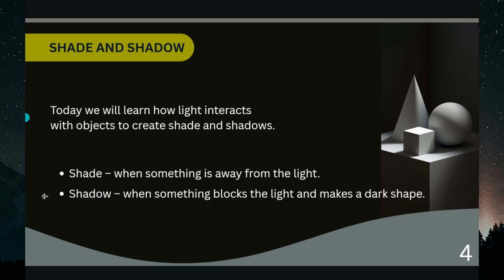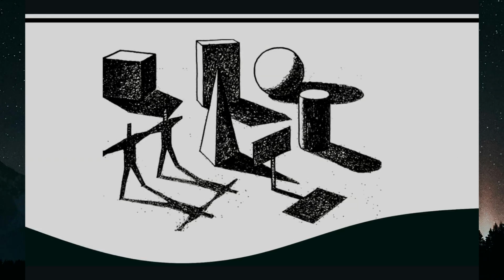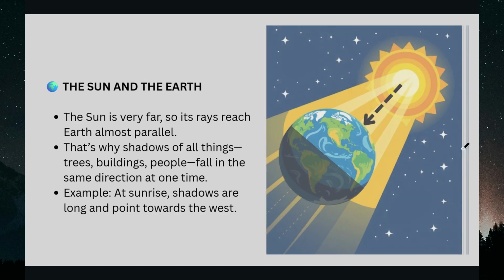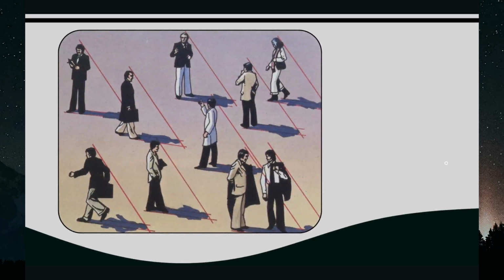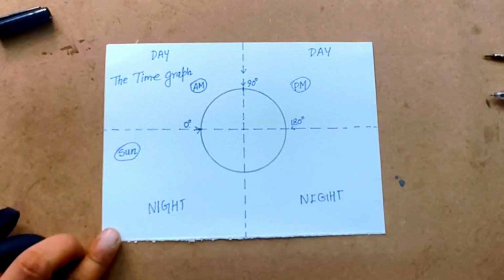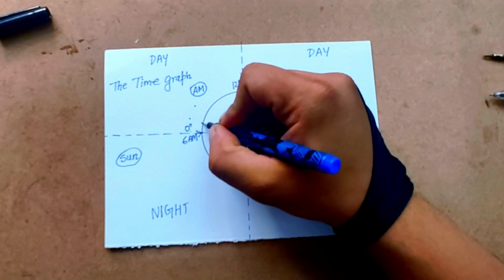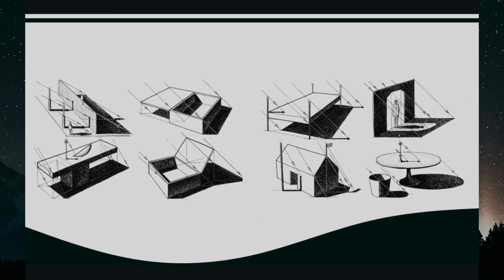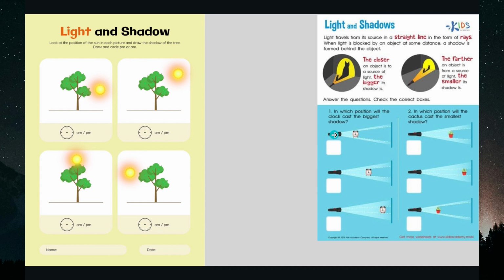"How to Draw Realistic Shade & Shadow | Step by Step Guide"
Learn the basics of shade & shadow to make your drawings realistic! 🎨 At The Pencil Design (TPD) we offer online & offline coaching for NIFT, NID, NATA, CEED, UCEED, BFA & JEE (Paper 2). Build strong drawing, sketching & portfolio skills with expert guidance.

✨ Join us today & start your creative journey!